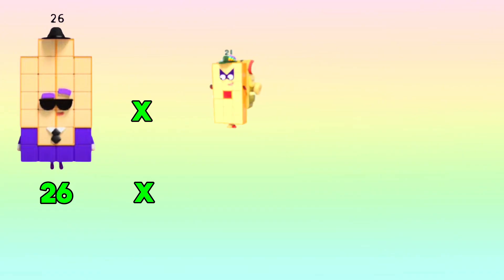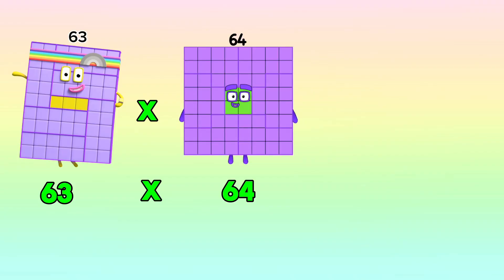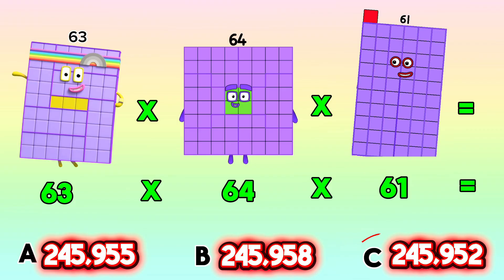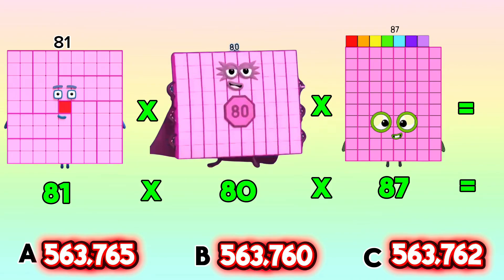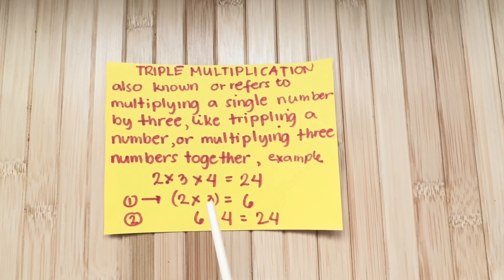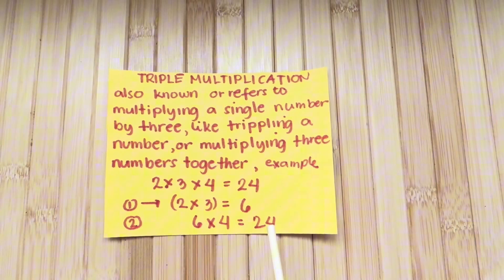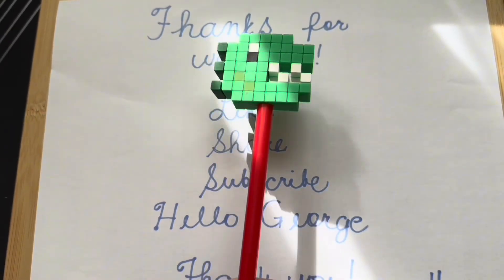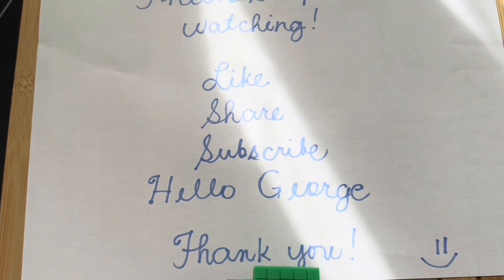NUMBERBLOCKS TRIPLE MULTIPLICATION | MULTIPLY 3 NUMBERS TOGETHER | LEARN TO COUNT | hello george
NUMBERBLOCKS TRIPLE MULTIPLICATION | MULTIPLY 3 NUMBERS TOGETHER | LEARN TO COUNT
Another fun day of learning with numberblocks. It's quiz time, in today's video join me to learn the triple multiplication which  refers to multiplying three numbers together. always remember learning maths is easy and fun with numberblocks!